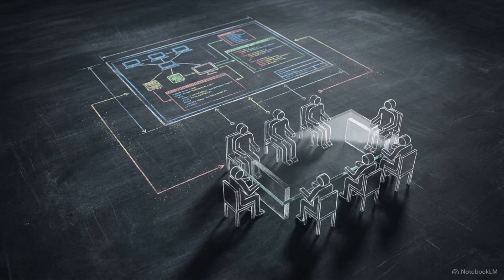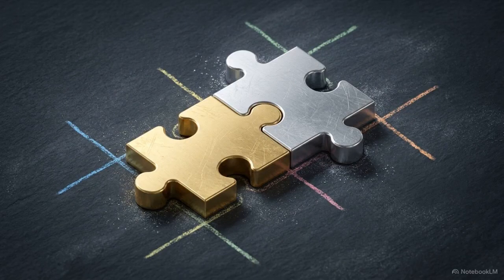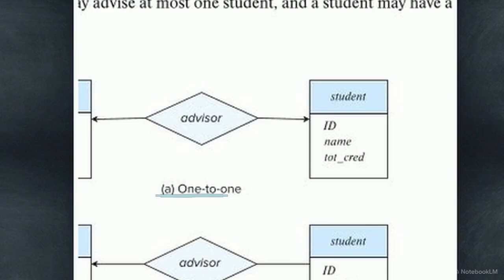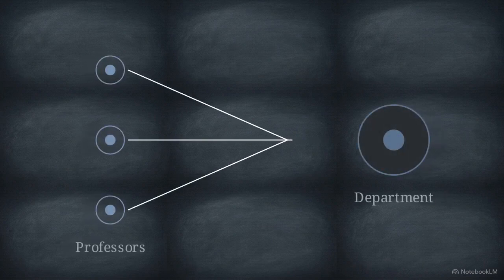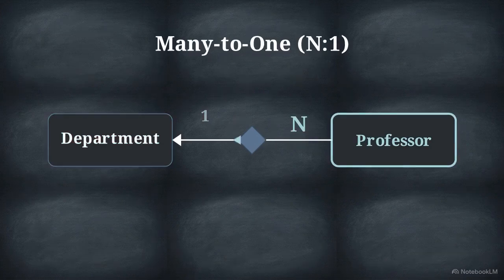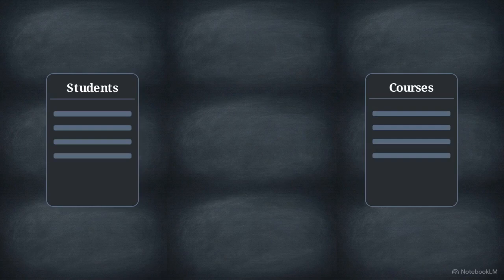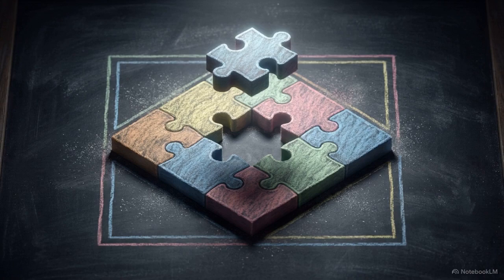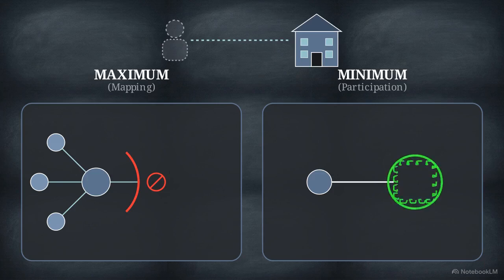The Chaos Classroom Mapping Constraints Explained Mapping Constraints